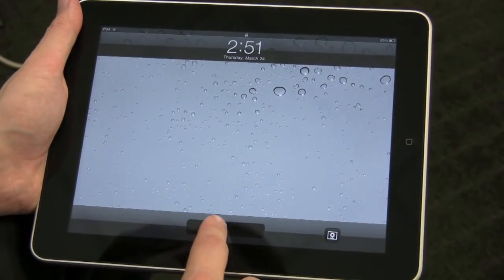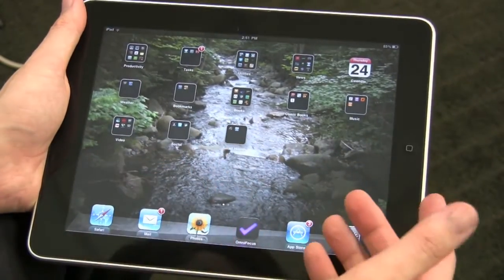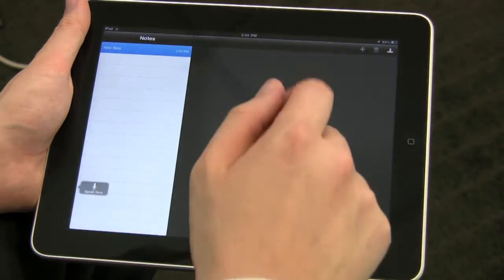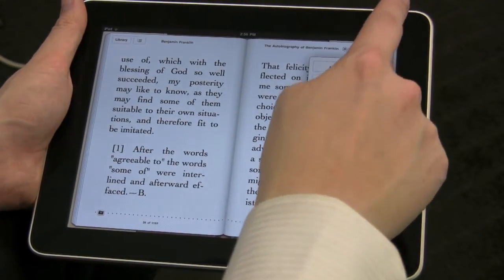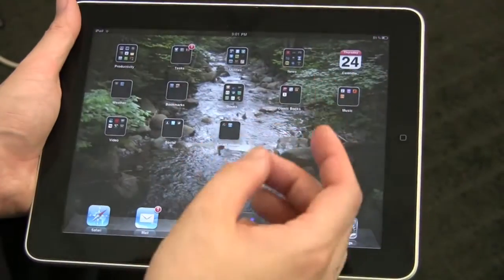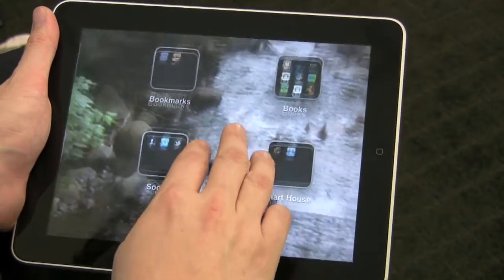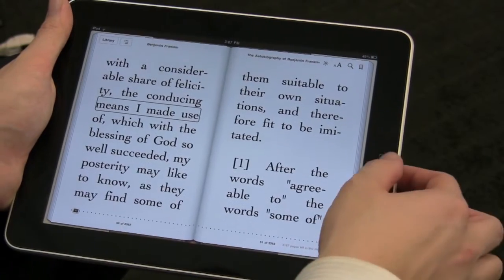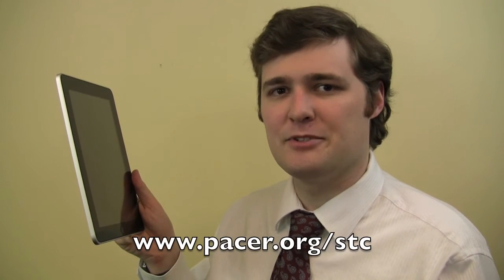AT Minute Tablet Computers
We explore why tablet computers like the iPad are so popular in the assistive technology world.